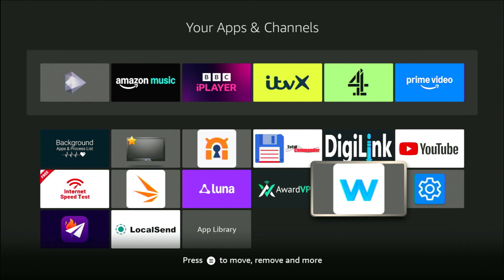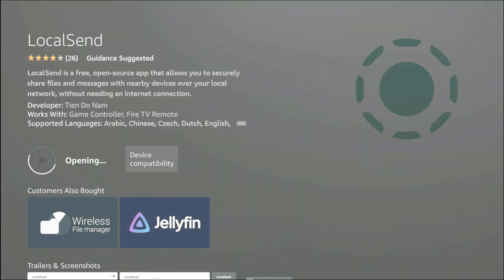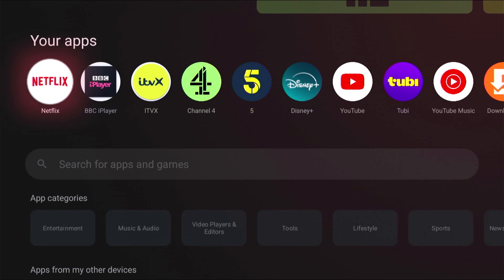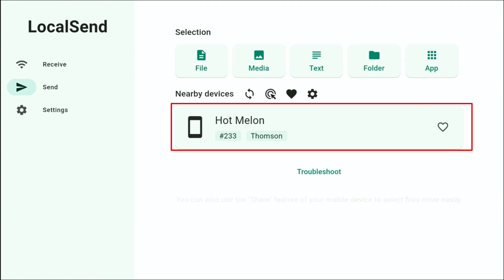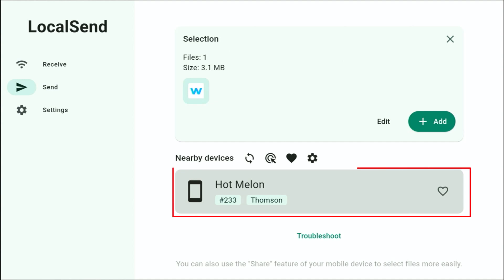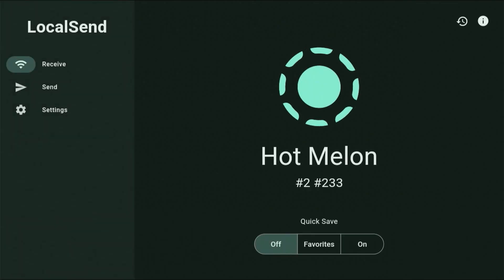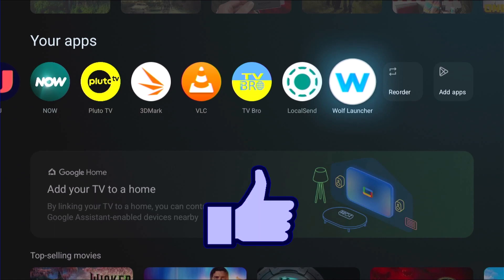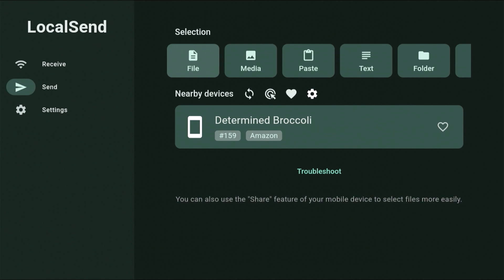🛜 Transfer Apps From Your Old Firestick to Android TV Wirelessly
This guide shows you how you can move apps from your Firestick to An Android TV Device.

Good if you want to change from the Firestick to Android TV.

✅ US Fire TV Stick 4K 2nd Gen
✅ US Fire TV Cube 3rd Gen
✅ US Fire TV Stick
✅ US Fire TV Stick Lite
✅ US OTG for Firestick (2-Pack)

US Wireless Keyboard and Touchpad